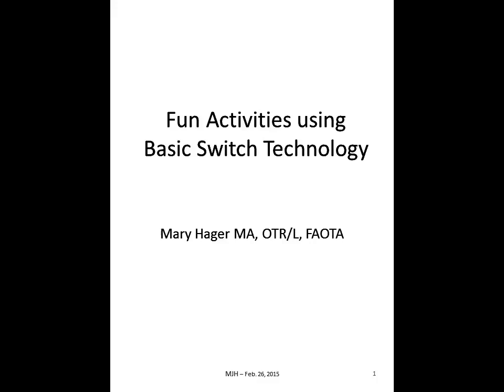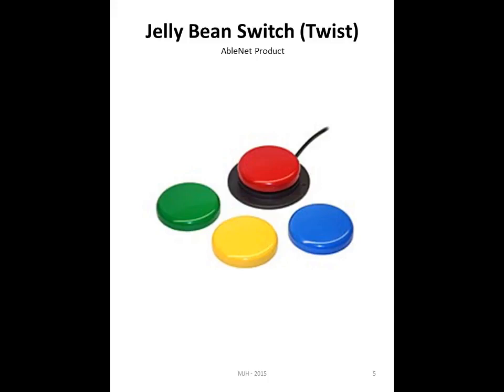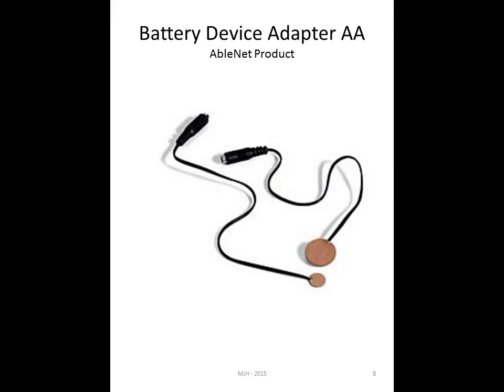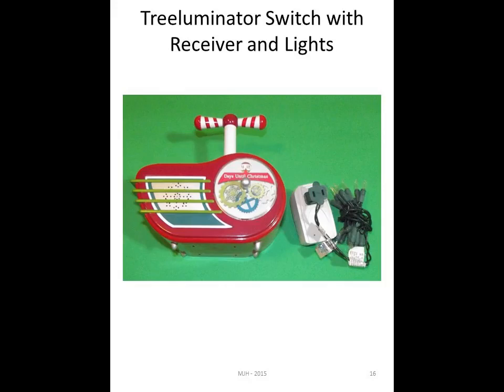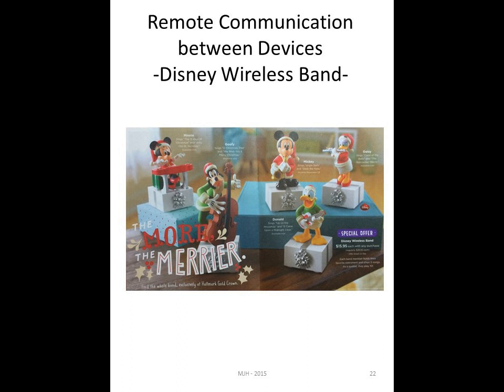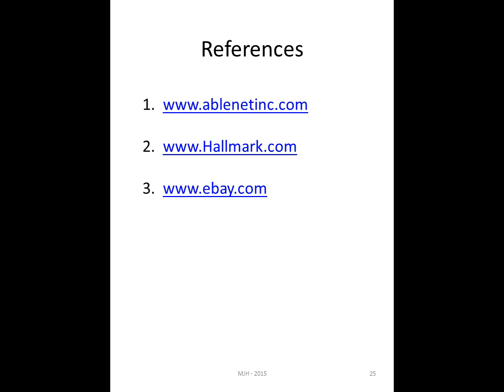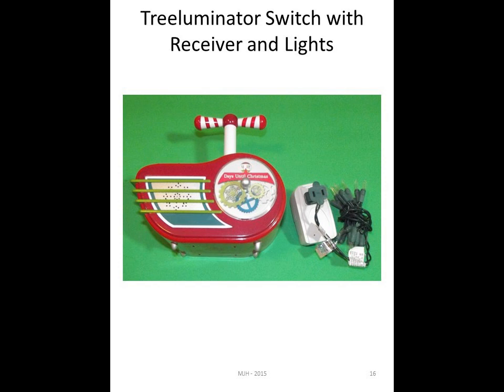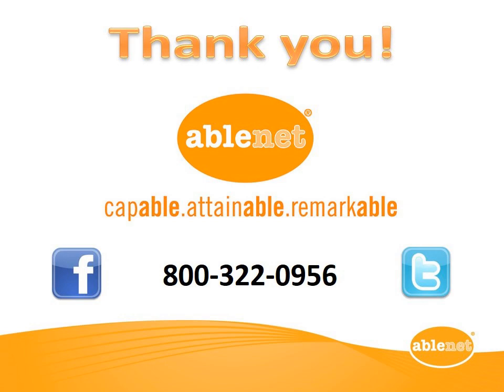Fun Activities Using Basic Switch Technology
Presenter: Mary Hager, MA, OTR/L, FAOTA

This presentation will demonstrate how low-tech devices, such as small switches, power units, and tape players, can easily be used in a classroom setting. The presentation will include ideas that have worked well to incorporate children with special needs and their normally developing peers. A form that easily documents children's progress in the areas of fine motor, cause and effect, and classmate interaction will be discussed. Finally, participants will be provided the opportunity to ask questions and to share their ideas.